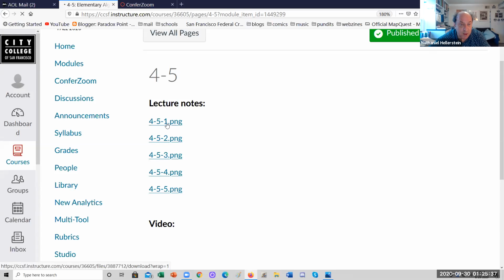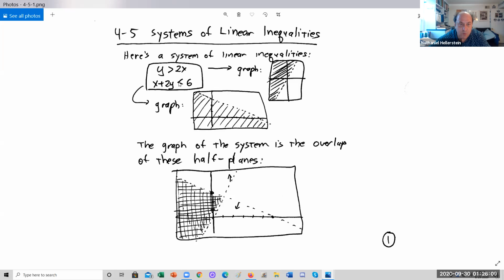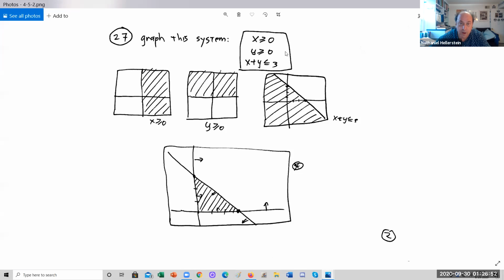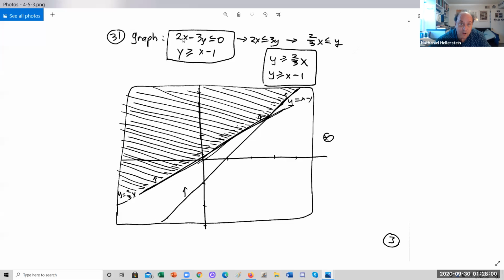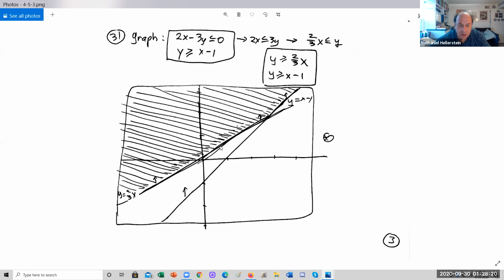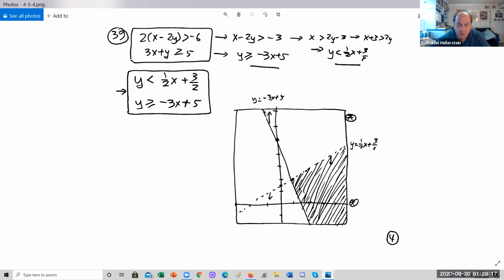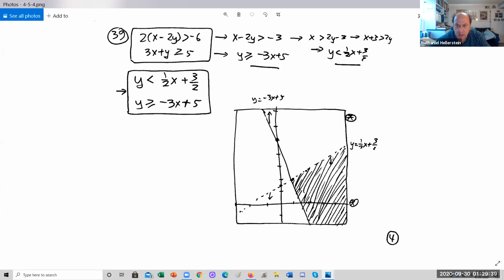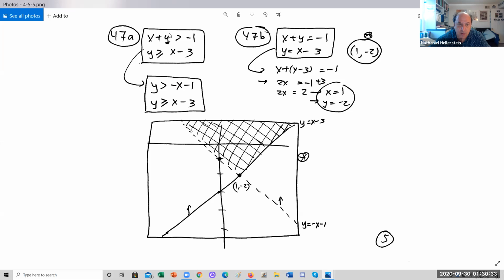math 40 4 5